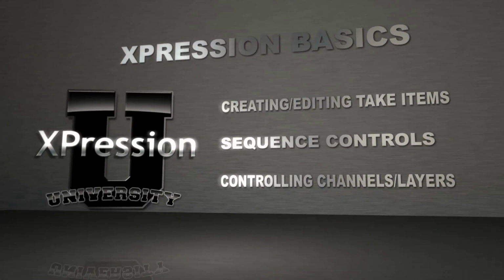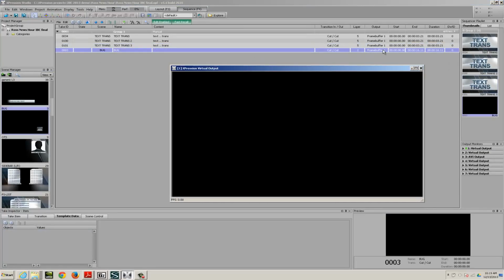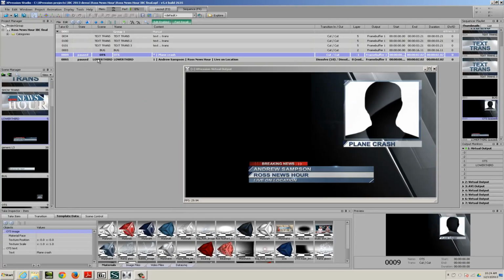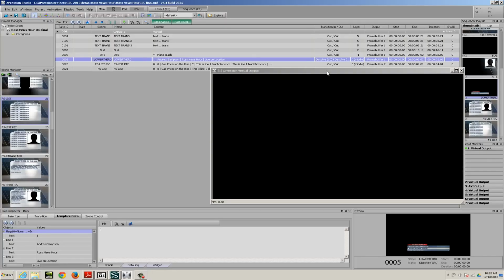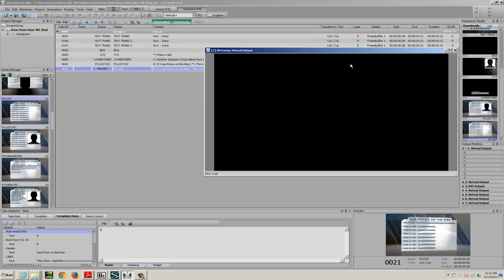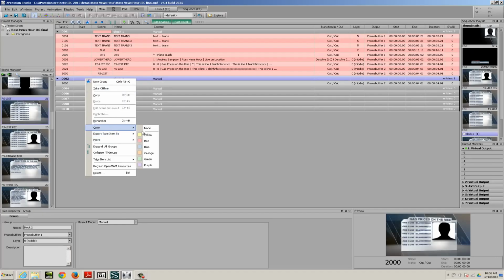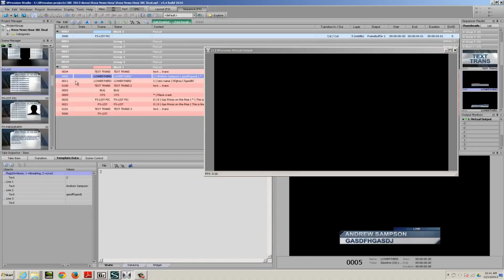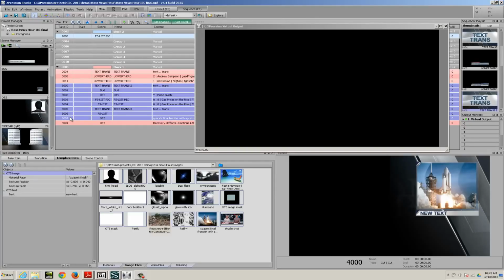XPression | Controlling Channels and Layers (B107)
In this tutorial we will learn how to create and edit take items, controlling the sequencer and controlling layers and channels from the sequencer.